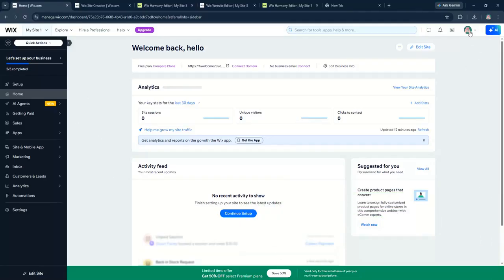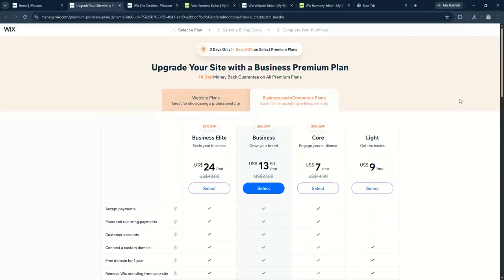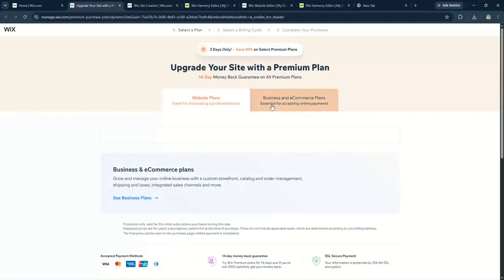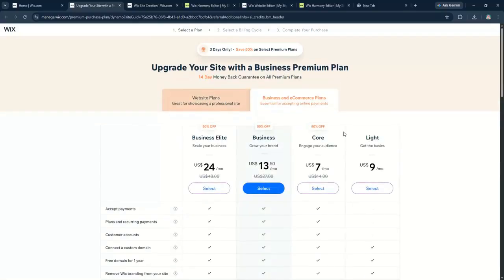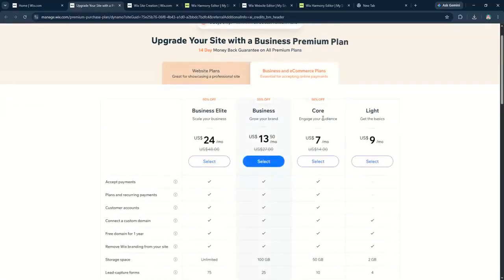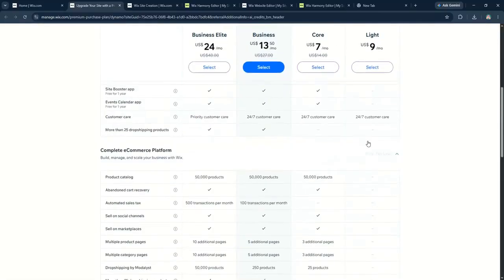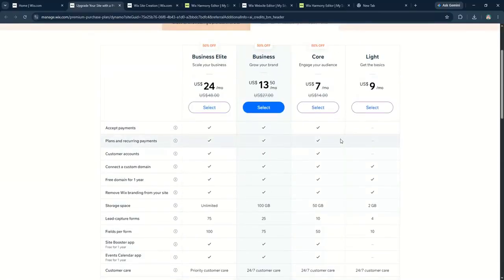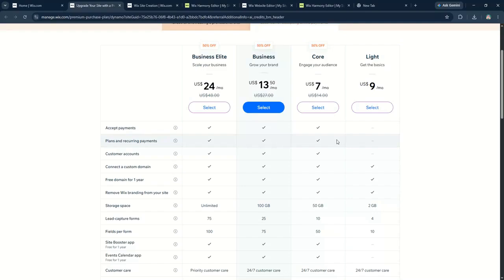How to Choose the Right Wix Plan - Easy Guide 2026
Learn how to choose the right Wix plan for your website.

In this tutorial, you'll discover how to evaluate the various Wix pricing options and select the best plan to meet your needs. We’ll break down the features of each Wix subscription, including eCommerce capabilities, storage limits, and advanced functionalities, helping you make an informed decision for your online presence. Whether you're a beginner or a seasoned web developer, this guide will empower you to maximize the potential of your Wix website.